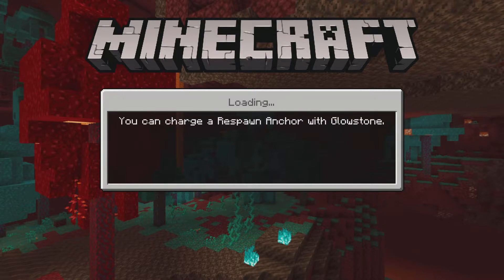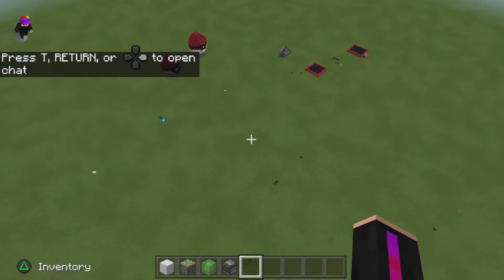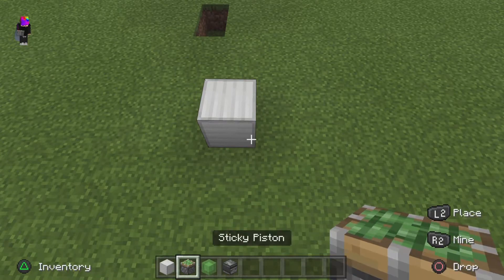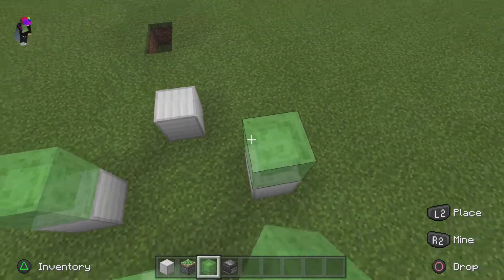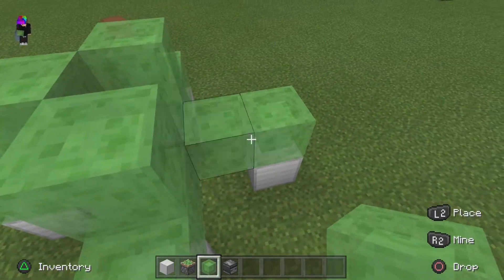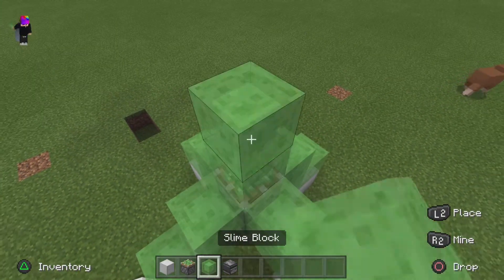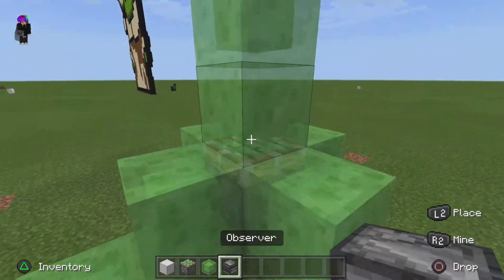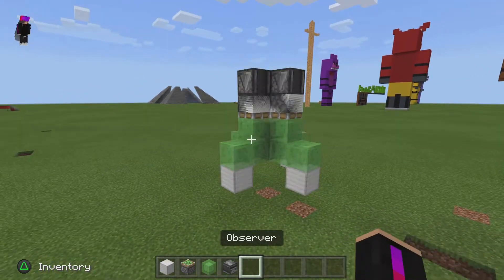How to make a working redstone rocket in Minecraft